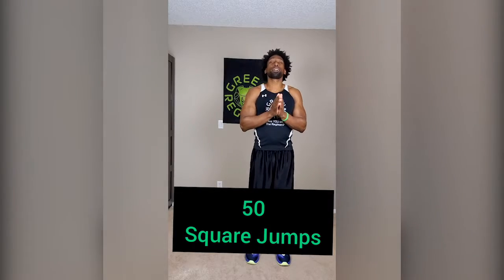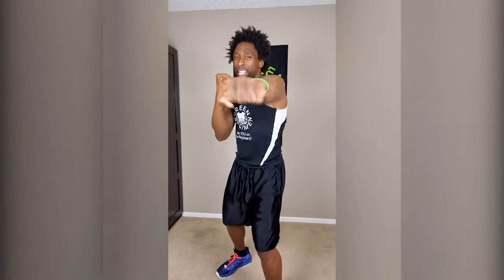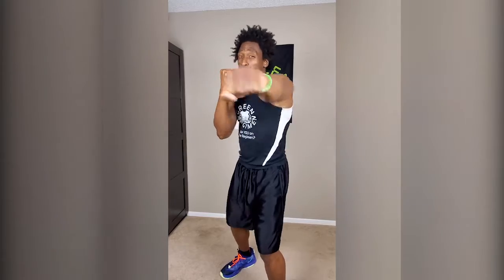Day 3 - Quarantine Cardio - Quarantine Workout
Day 3. Quarantine Cardio

Send us your Workout and tell us how you liked it.

Be Elite!